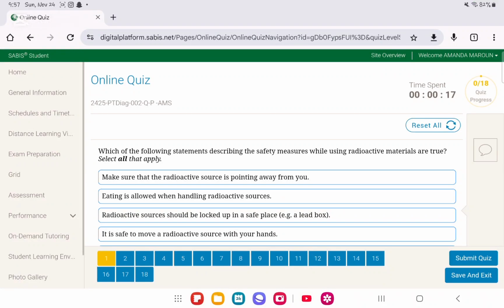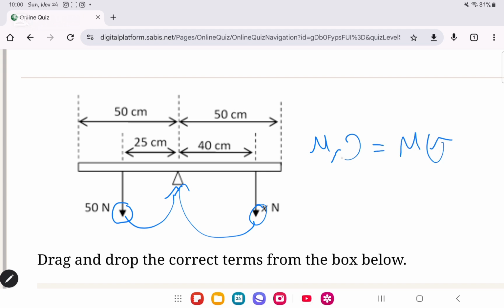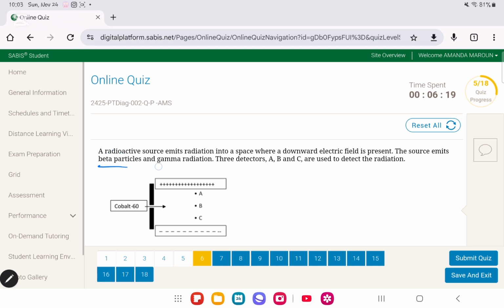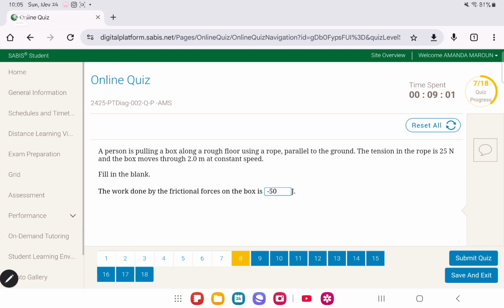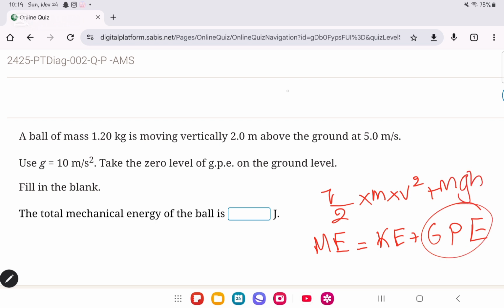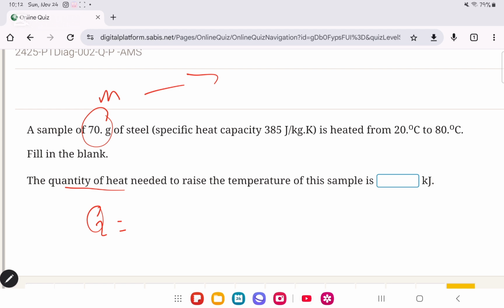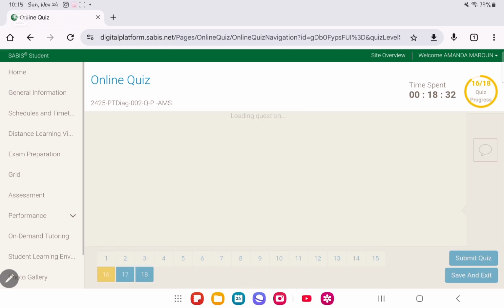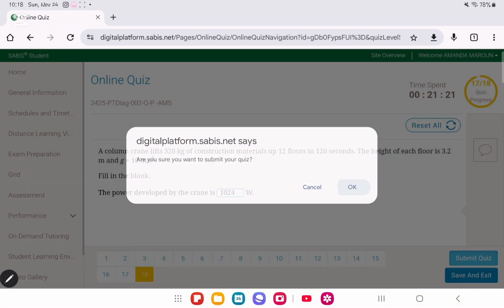Physics Diagnostic T2W1